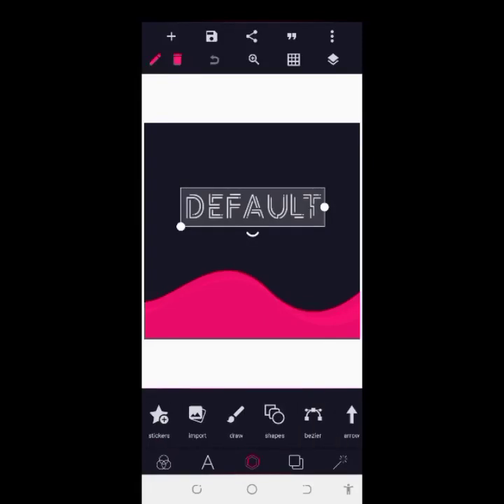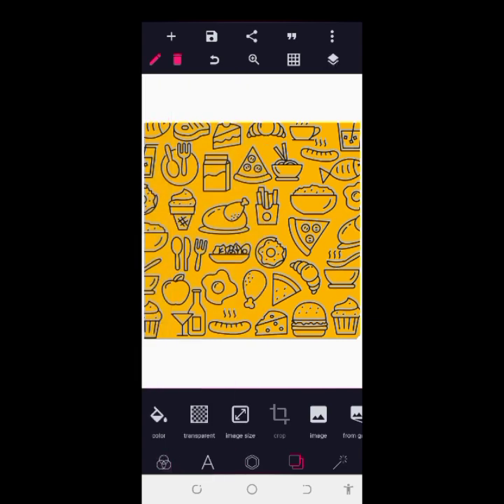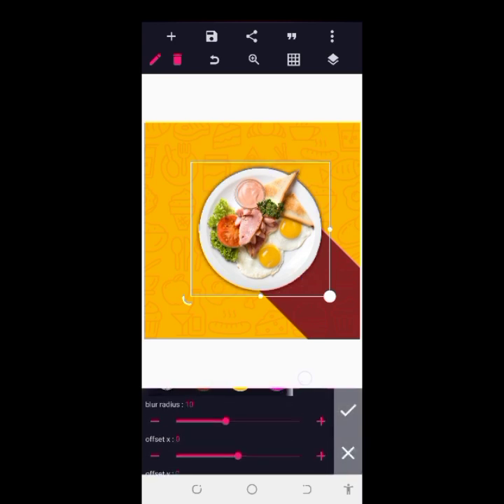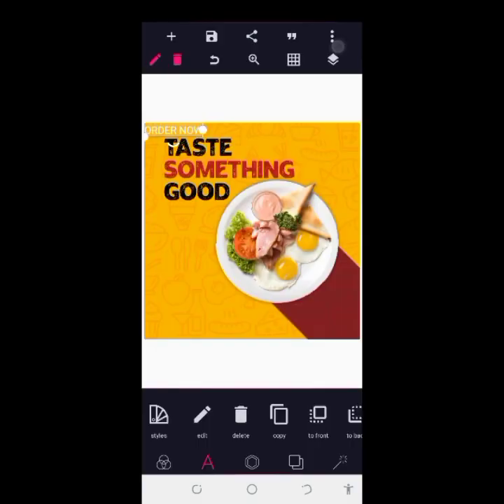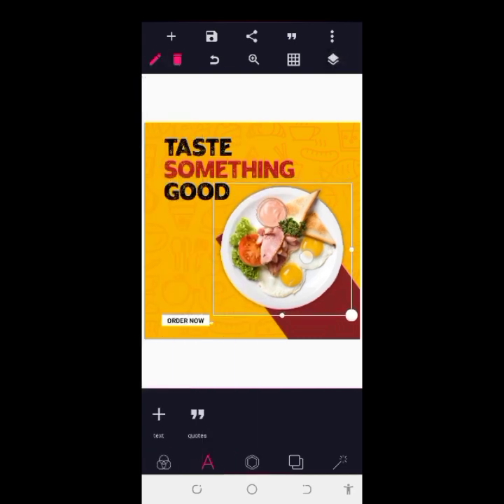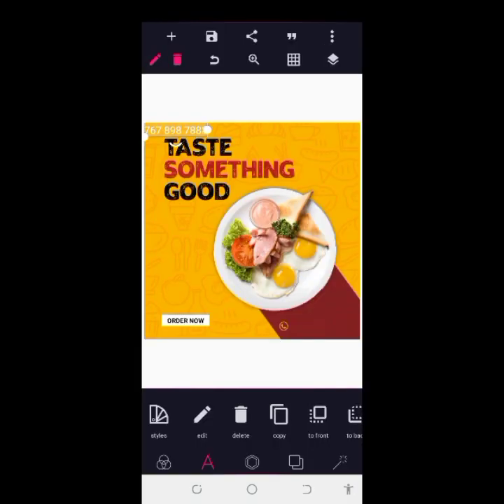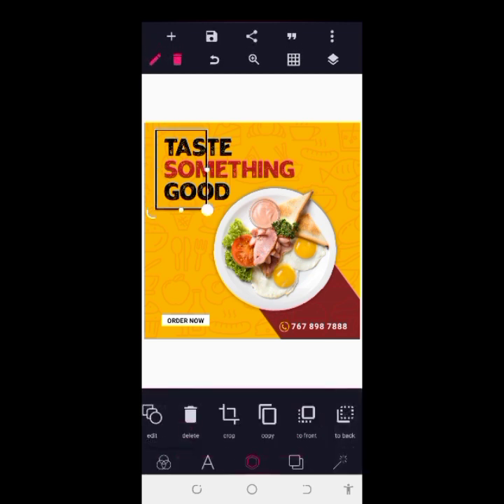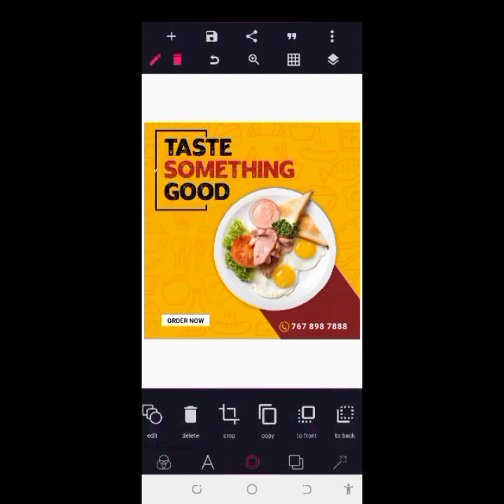DESIGN A FAST FOOD FLYER WITH PIXEL LAB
Design this amazing flyer with me on pixel lab.